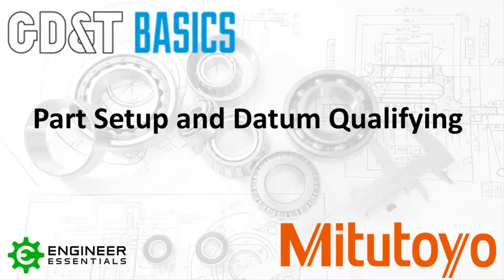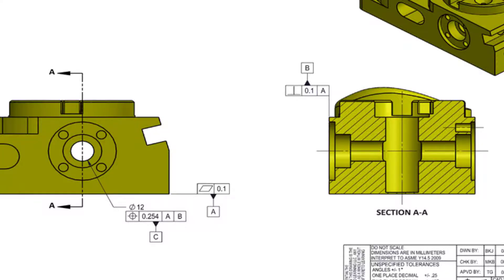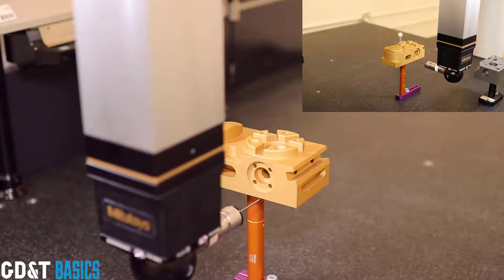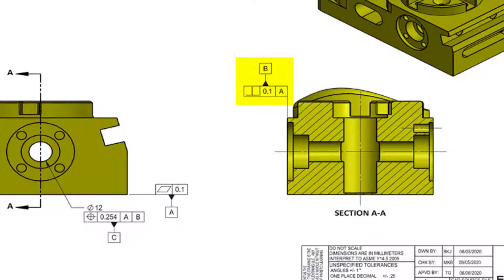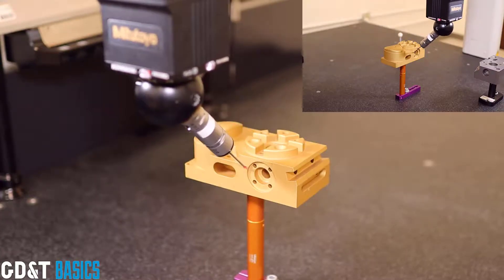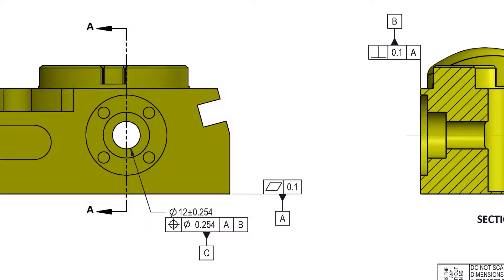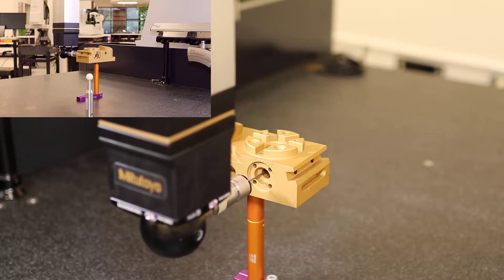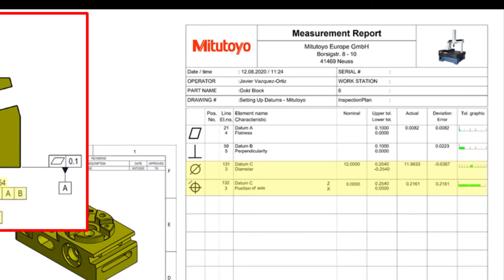Part Setup and Datum Qualifying using a CMM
GD&T Basics has partnered with Mitutoyo to demonstrate how to set up and inspect a part using a CMM. Part setup, the creation of the datum reference frame, and datum qualifying is explained in this video. The inspection of the part takes place on the Mitutoyo CRYSTA-APEX S SERIES programmable CMM.

For more great videos from our partner, check out Mitutoyo's YouTube channel: @MitutoyoAmerica